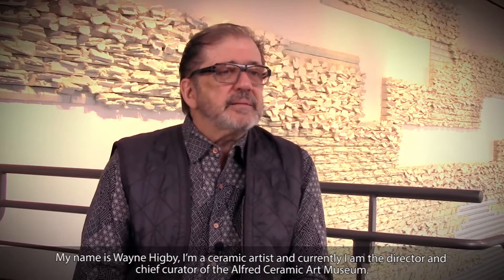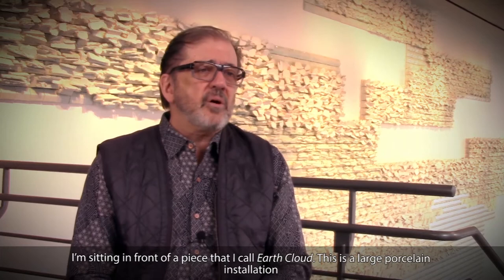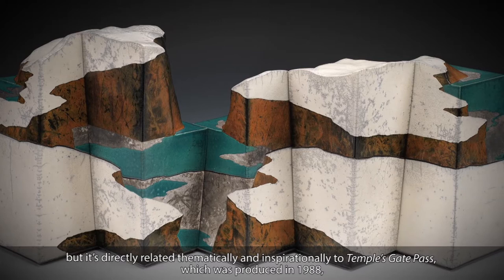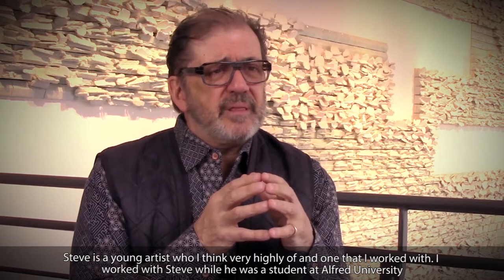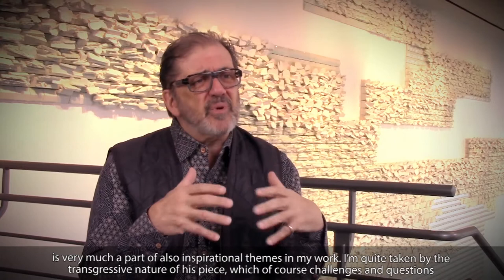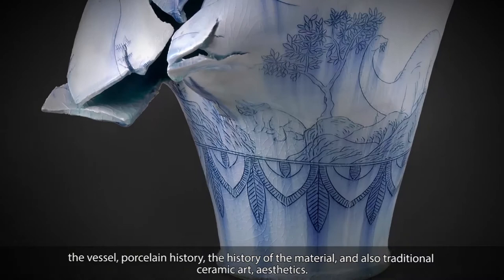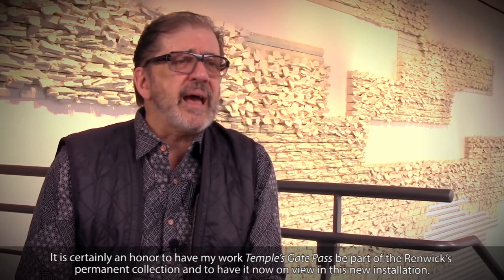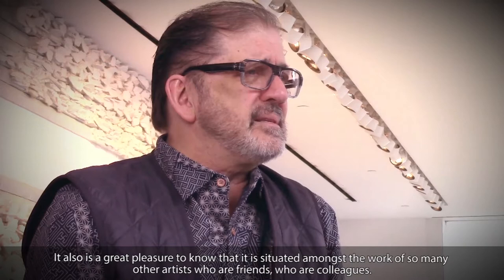Wayne Highby on Steven Young Lee—Connections: Renwick Gallery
Taken by the transgressive nature of Steven Young Lee’s porcelain “Vase with Landscape and Dinosaurs," ceramic artist Wayne Highby appreciates that it challenges and questions the traditional vessel, porcelain history, and also traditional ceramic art.